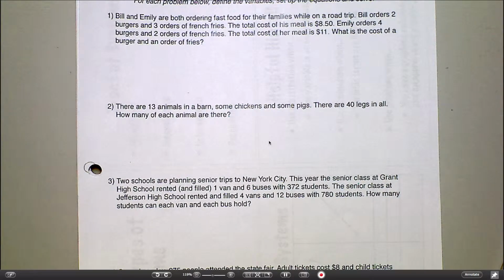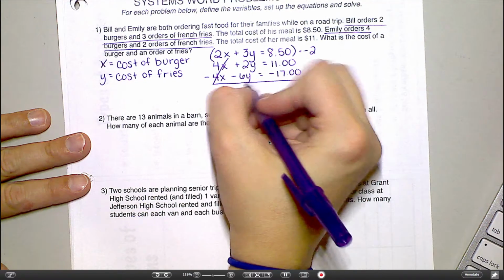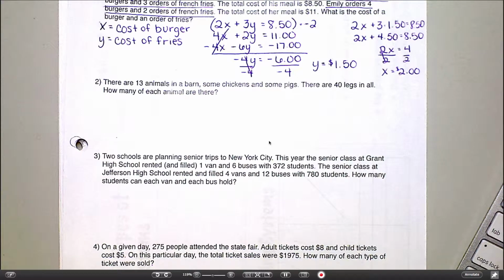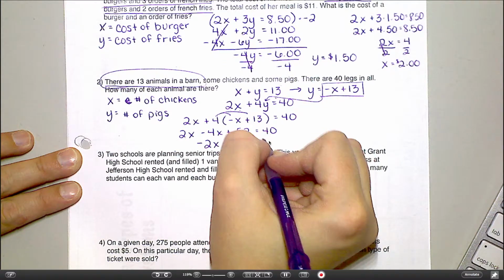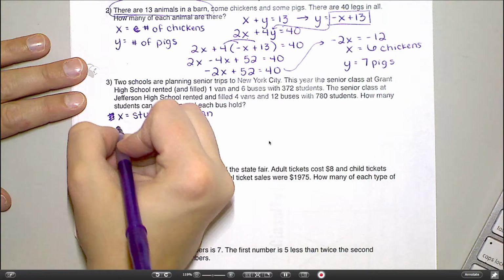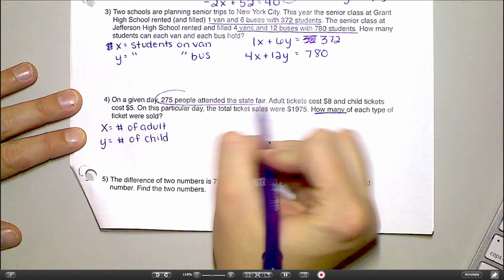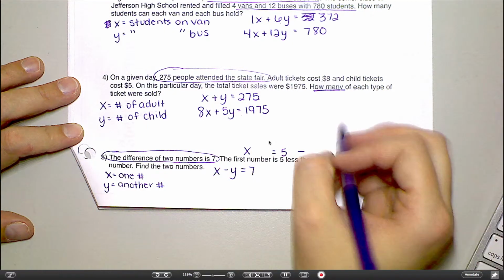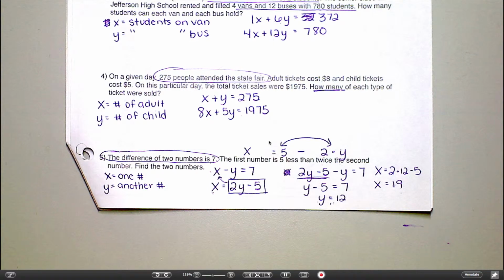Systems Word Problems 1st